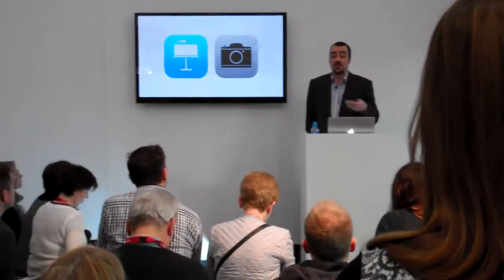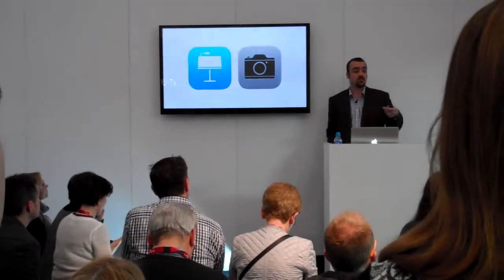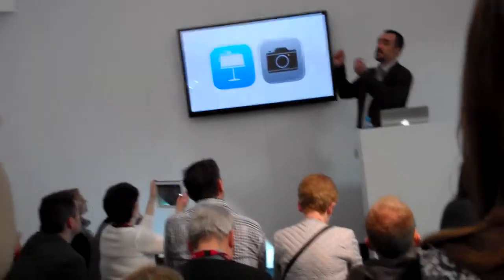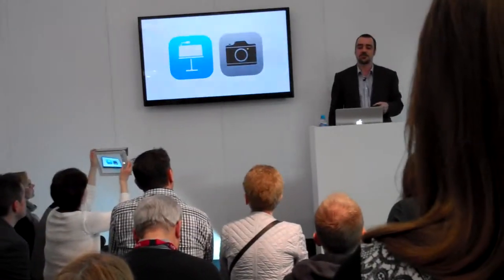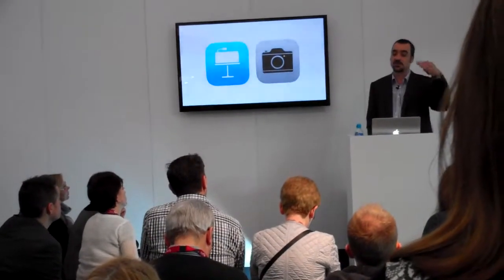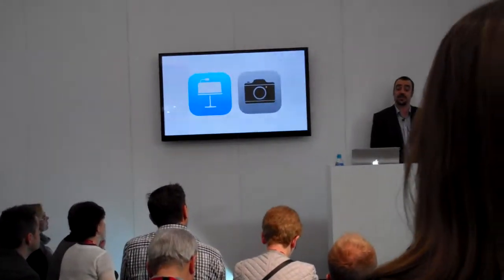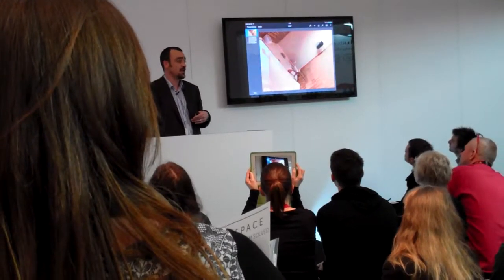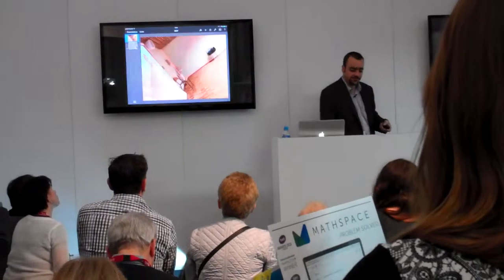Bringing Maths lesson to Life with iPad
While there are many apps for repetitive practice of Maths, Andrew explores new engaging and meaningful ways to integrate the iPad into Maths lessons. During this session, we will look at a variety of ways to make Maths more engaging for students of all ages.